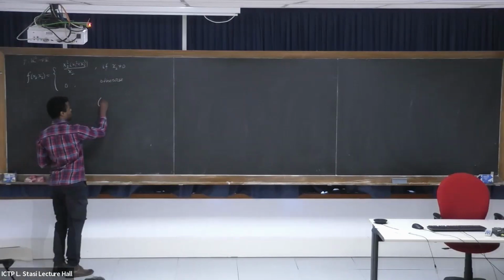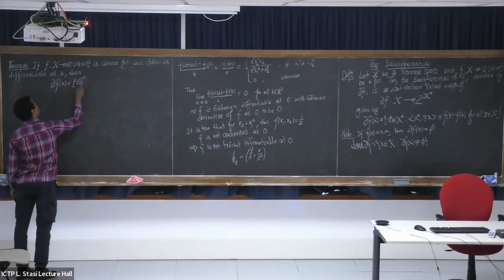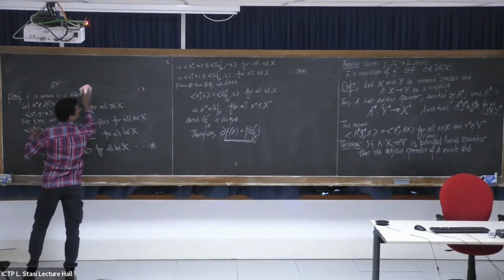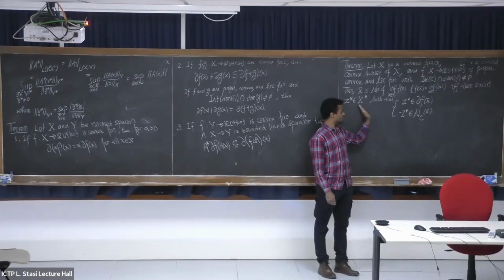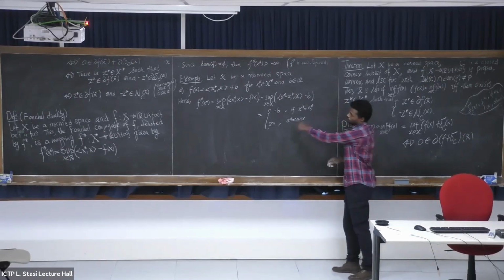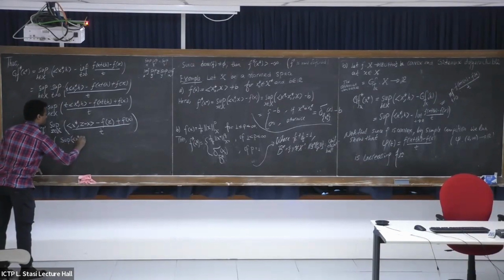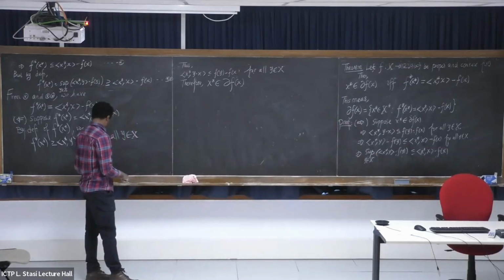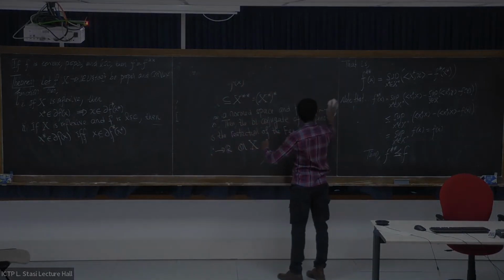"Introduction to Optimization and Operator Theory" by Prof. Gebrie Anteneh Getachew (Part. 2/4)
Abstract: An introductory lecture on operator and optimization theory will be given. To be specific, various notions of derivatives for mappings between Normed spaces will be discussed, with a special emphasis on mappings taking values in R connecting derivatives with optimization problems. We discuss the continuity, lower semicontinuity, differentiability, and, most importantly, optimization properties of convex functions in normed spaces. We will also go over the Fenchel conjugate and biconjugate for convex functions, as well as their properties. With these tools at our disposal, we move on to the duality methods in optimization, which allows us to solve unconstrained and constrained minimization problems (called the primal) by relating them to their dual problems obtained via the Fenchel conjugate. Finally, after discussing the Moreau proximity operator in Hilbert spaces, we will look at a popular class of optimization algorithms.

☝️ Anteneh Getachew Gebrie is an Assistant Professor of Mathematics at Debre Berhan University, Ethiopia.

This course was filmed at ICTP (Trieste, Italy) from December 5 to 8, 2022.